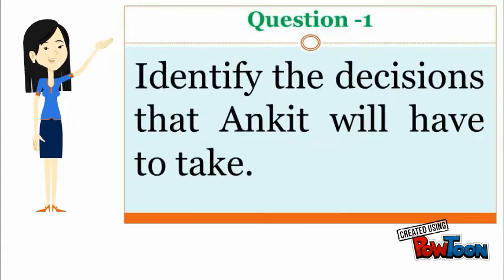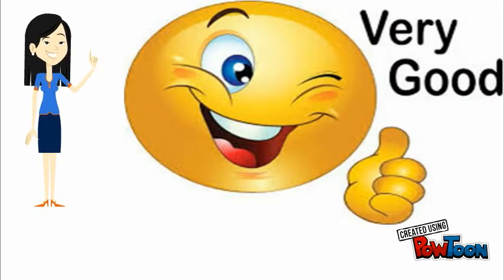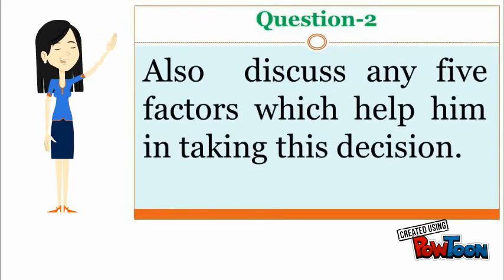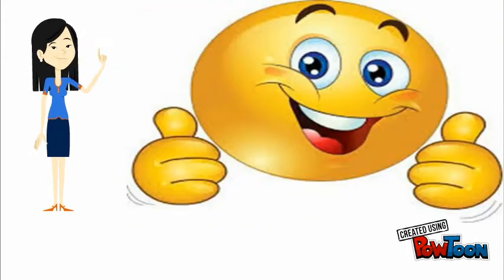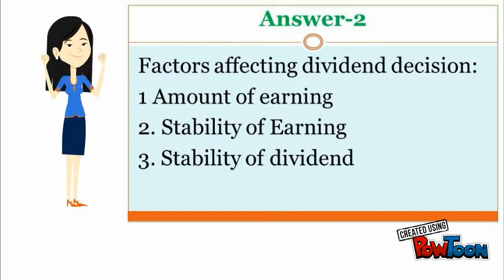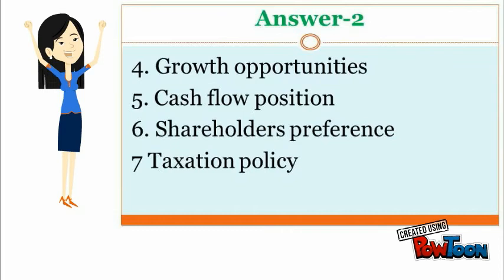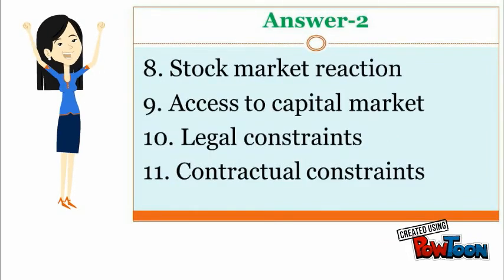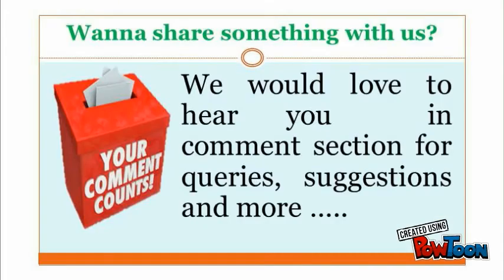Class-XII-Business Studies - Chapter -9 -Financial Management-Case study - 1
Tata International Ltd. earned a net profit of Rs 50 crores. Ankit the finance manager of Tata International Ltd. wants to decide how to appropriate these profits.